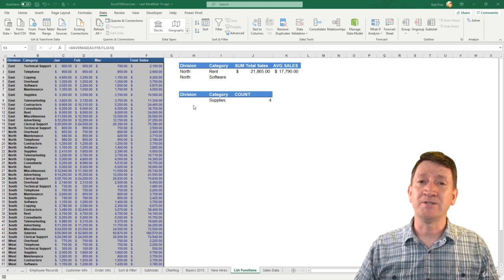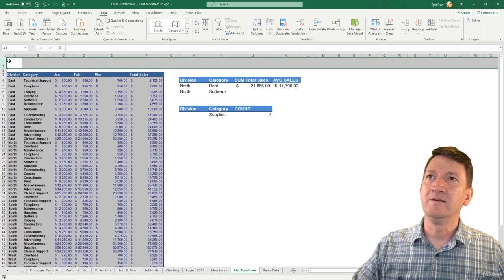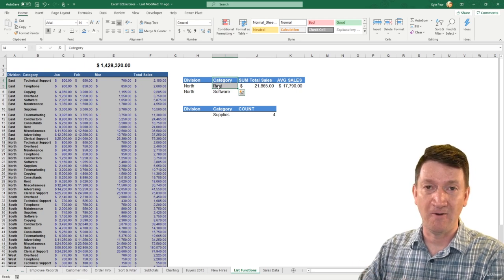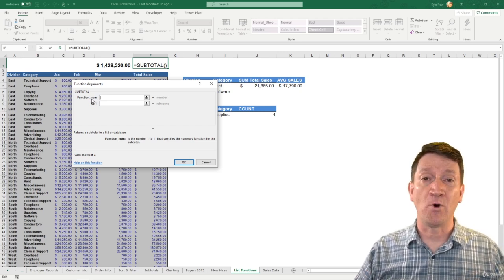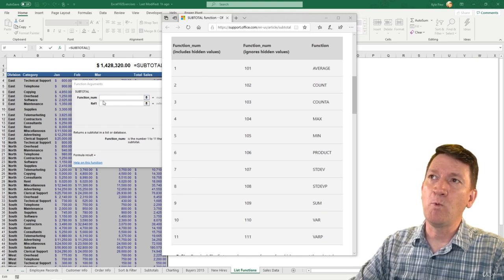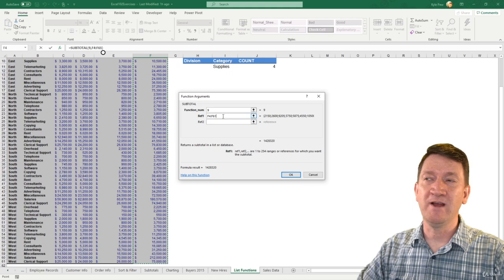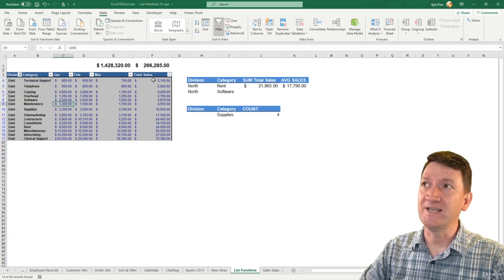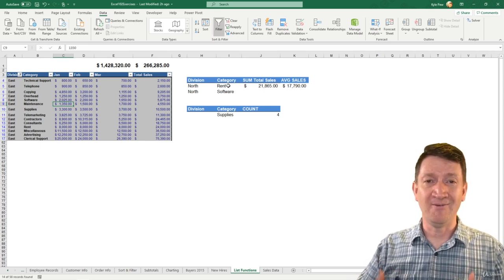Microsoft Excel Course - Excel Function SUBTOTAL | Part 80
In Part 80 of our Microsoft Excel course, discover the power of the SUBTOTAL function. This tutorial will show you how to use SUBTOTAL to perform various calculations, such as summing, averaging, and counting, while easily excluding hidden rows or filtered data. Learn how to use this versatile function to manage and analyze large datasets effectively.